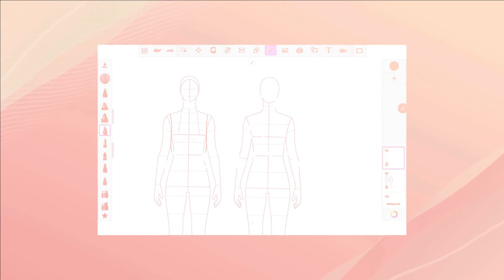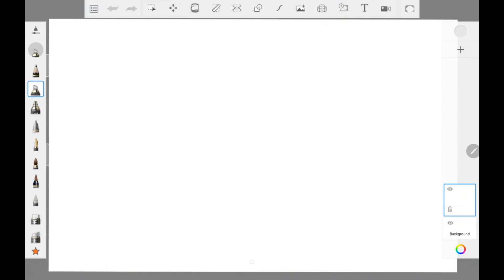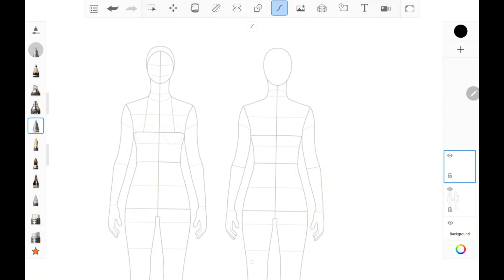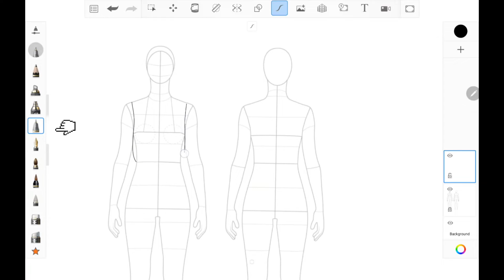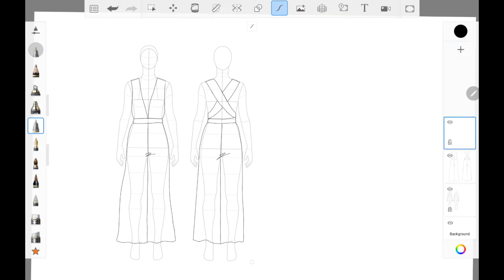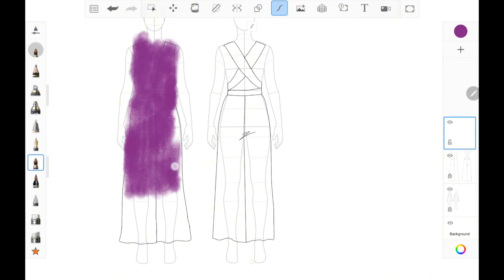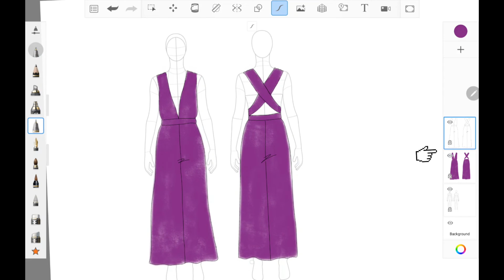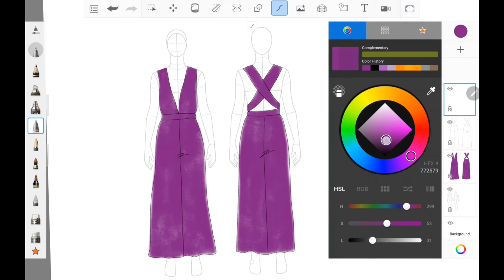Learn how to create fashion illustrations using body template on your tablet with this tutorial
How easy to create fashion illustrations using a tablet?
In this video tutorial I show a few tips with free app Sketchbook
Beginner friendly!

Fashion body template

Sketchbook app - download for free in your appstore

If the video is too fast - simply decrease the speed

Have a great drawing time!